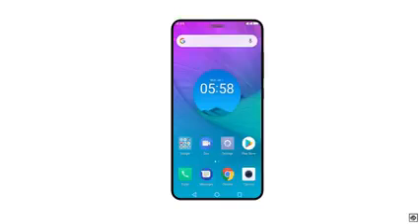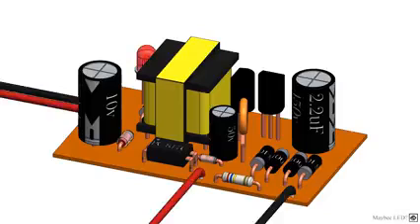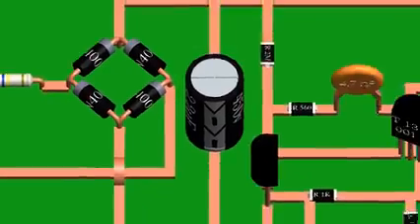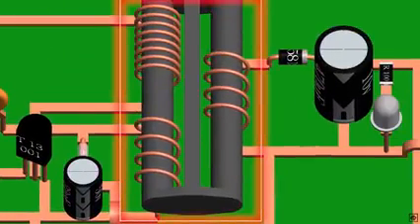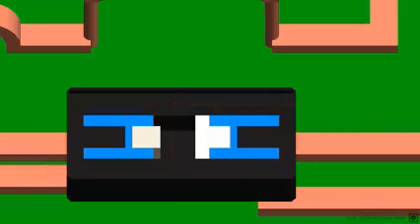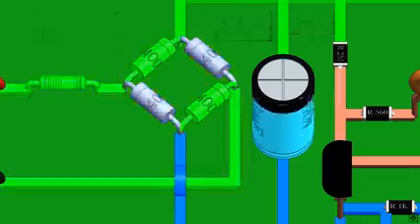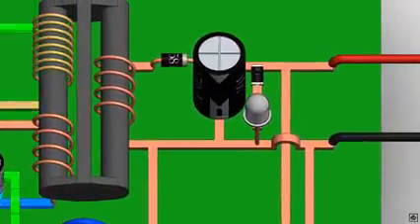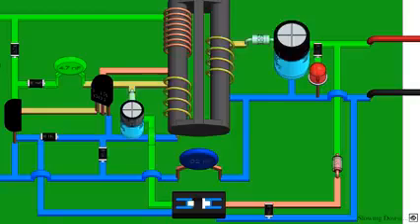know How does mobile charger work.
after yòu watched this video you will know how mobile charger works simply .

To charge a battery, phone's charger take input from higher voltage, pressure which allows current, volume of electrons to flow from charge to the battery. Inside the phone, the battery act as a container that keep the current flowed from the charger and reused it to power all the components of the phone.